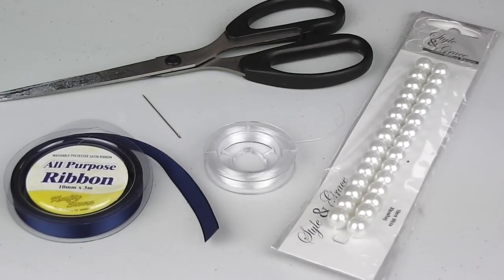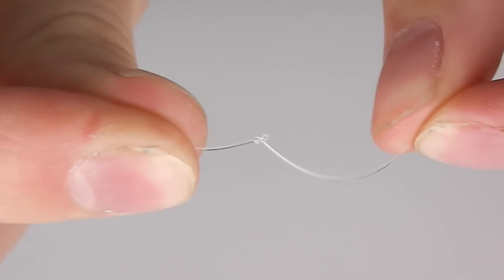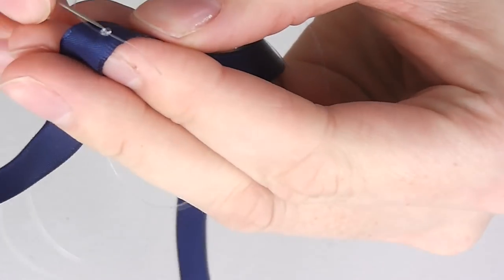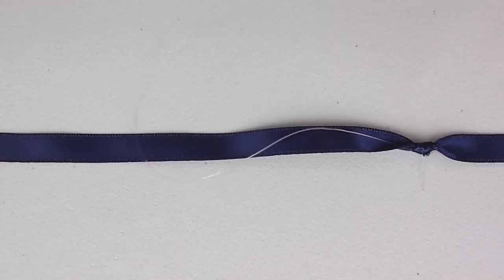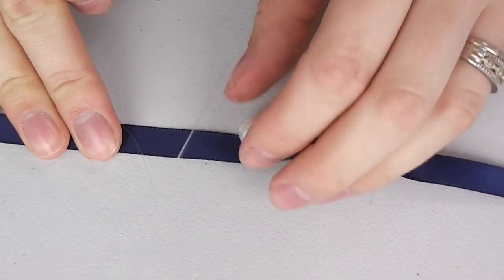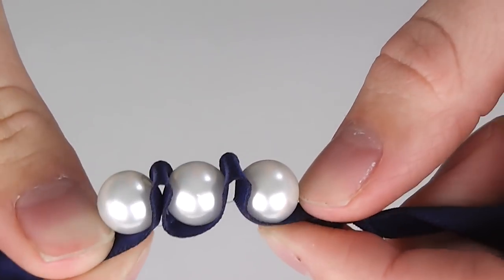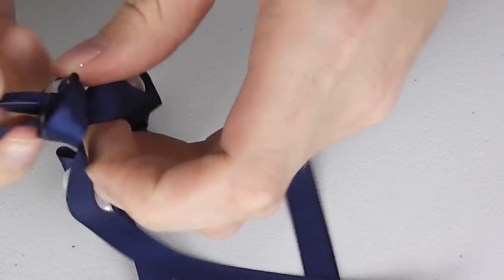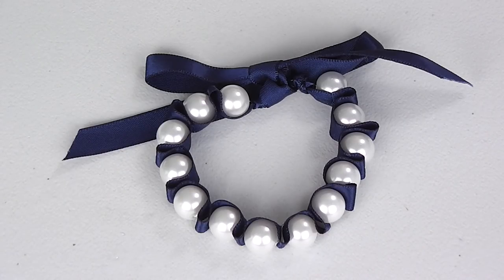{DIY Fashion} DIY Ribbon and Pearl Bracelet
Create your very own DIY Bracelet with Pearl Beads and Ribbon!